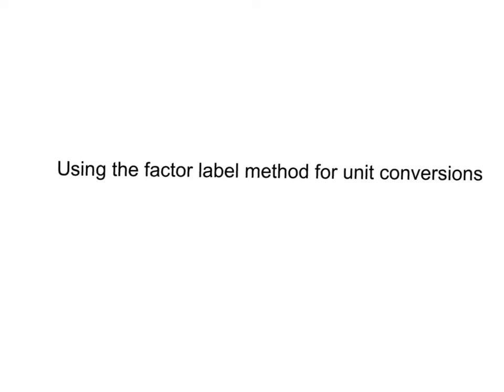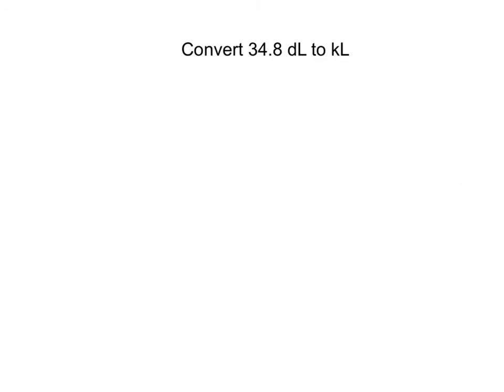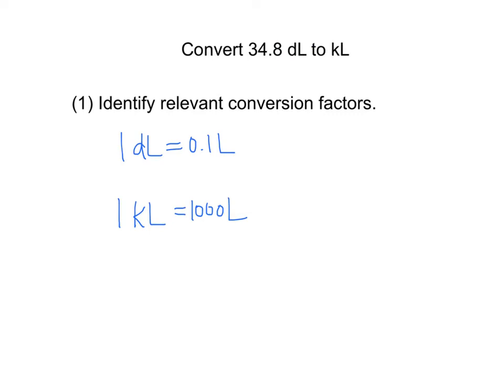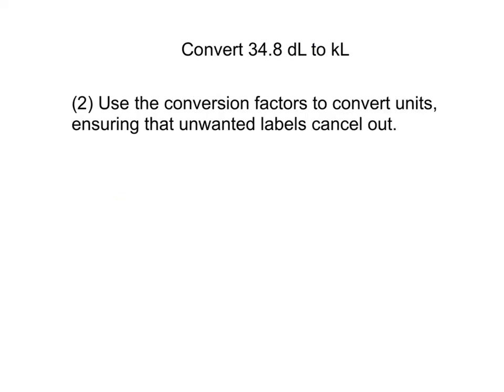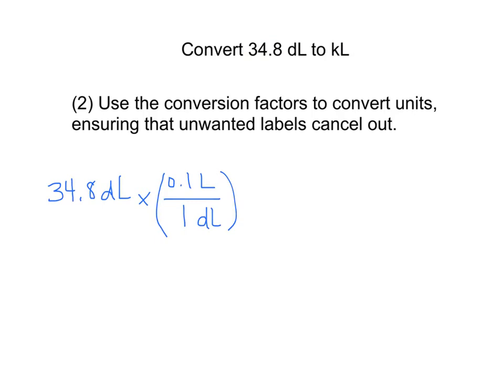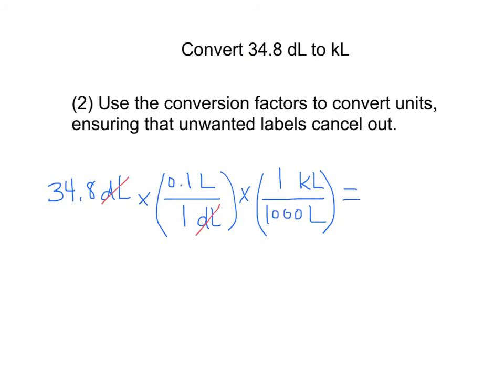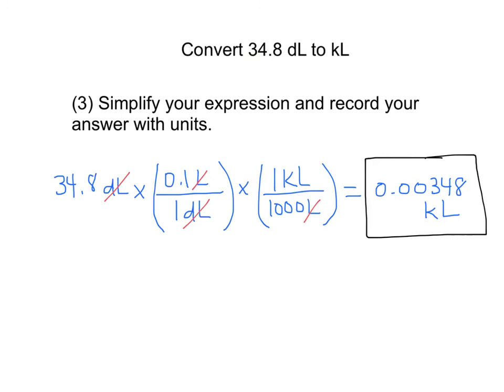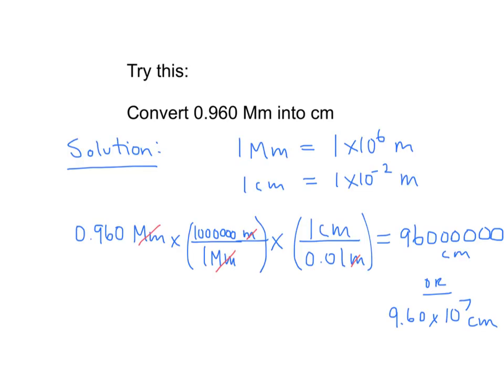Factor Label Method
A brief example showing how to use the factor label method in converting units.